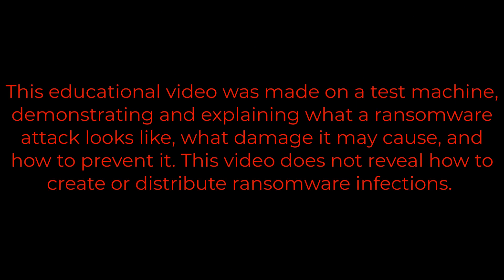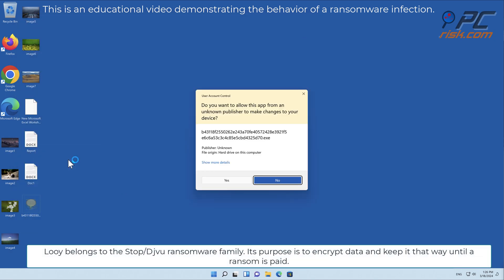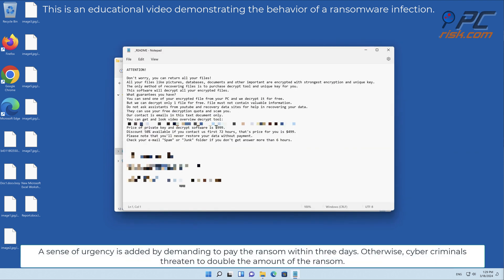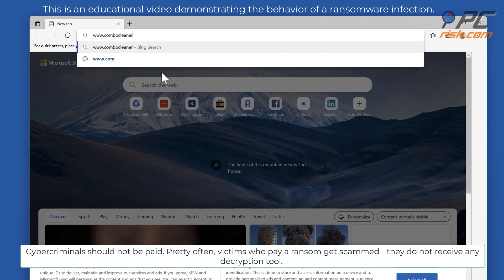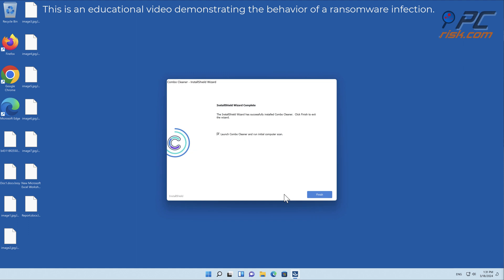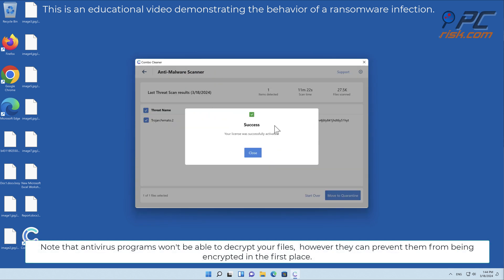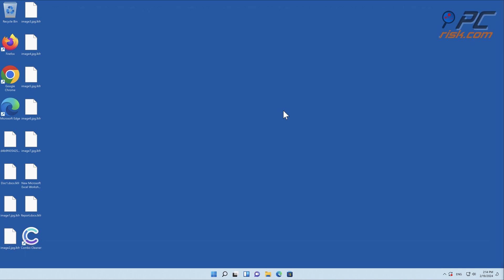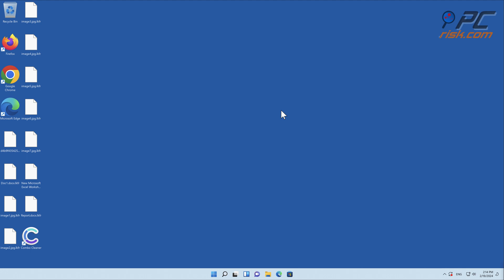Looy ransomware (.looy virus). Removal options.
Video showing what to do in a case of Looy ransomware.